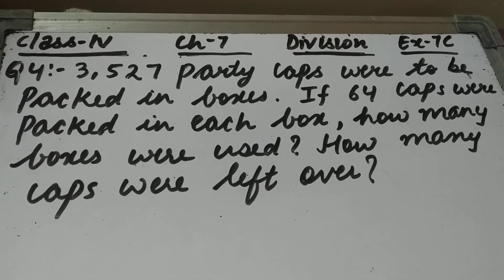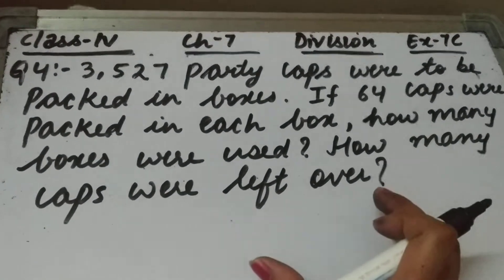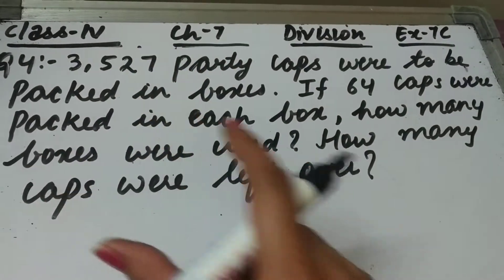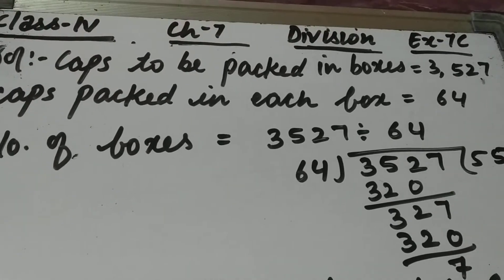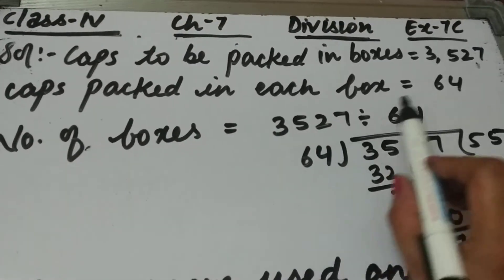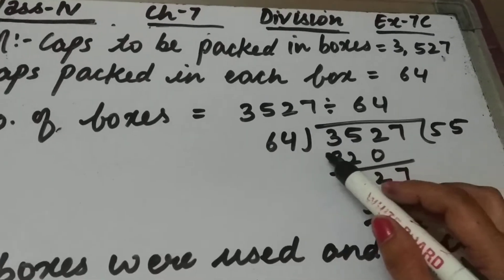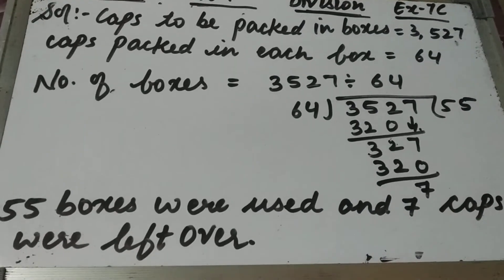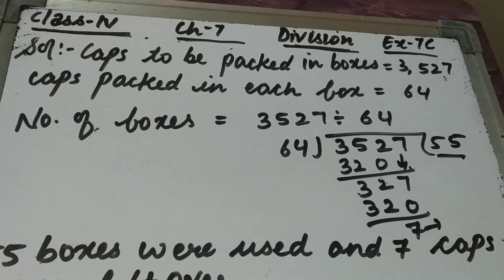Class IV, Ch- 7 , Ex. - 7C , Q-4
Ch-Division